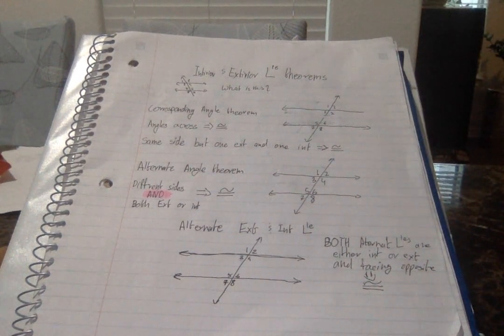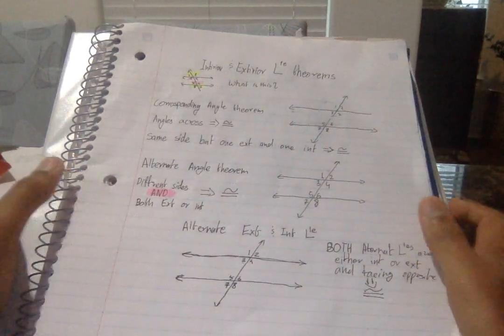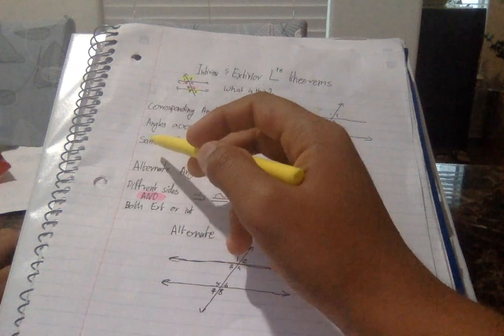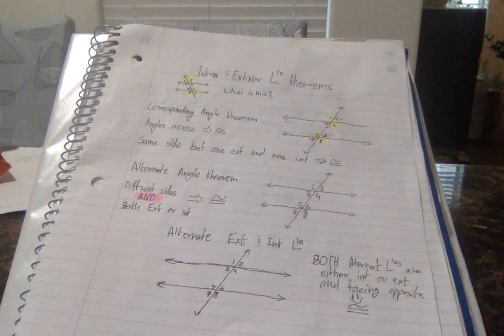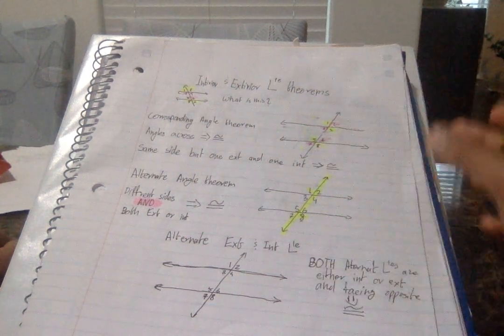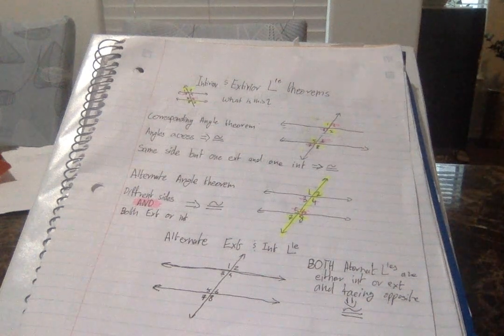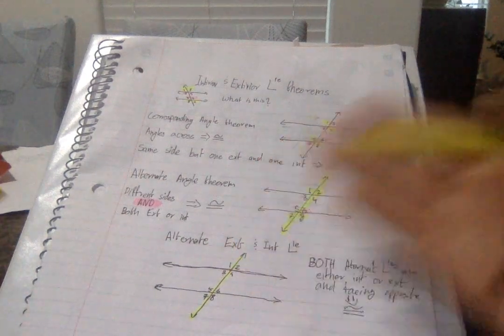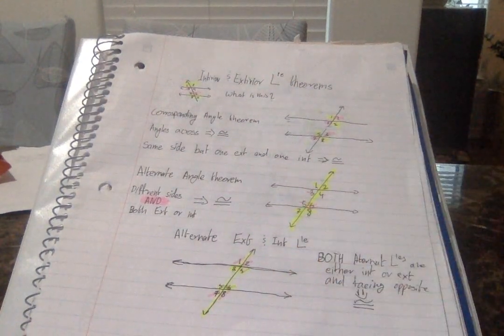Interior and Exterior angle theorems